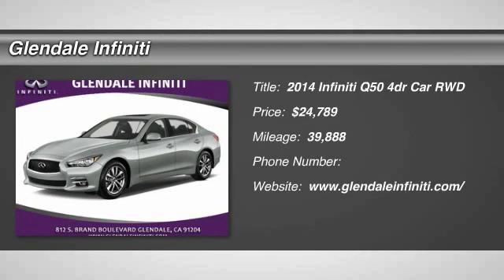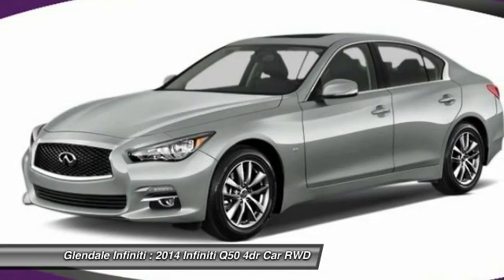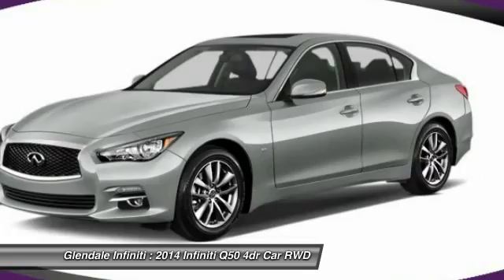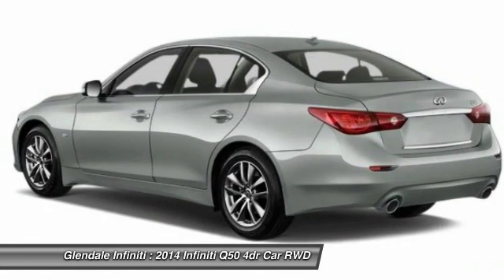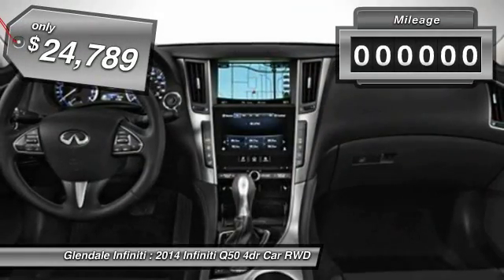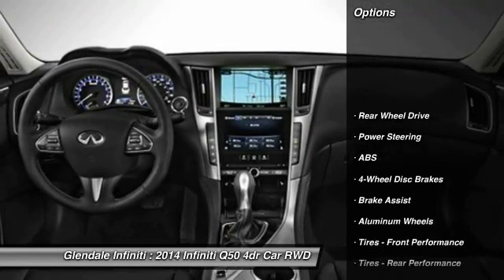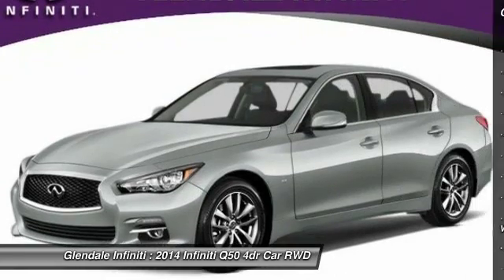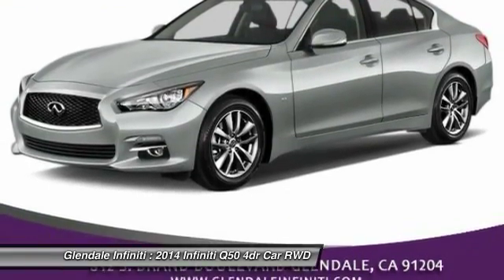2014 Infiniti Q50 P9375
2014 INFINITI Q50 Glendale, CA
Stock# P9375

Glendale Infiniti
812 S. Brand

Look at this certified 2014 Infiniti Q50 . Its Automatic transmission and Premium Unleaded V-6 3.7 L/226 engine will keep you going. This Q50 features the following options: Wireless Streaming, Window Grid Diversity Antenna, Valet Function, Trunk Rear Cargo Access, Trip computer, Transmission: 7-Speed Automatic w/Manual Shift Mode -inc: Electronically controlled, downshift rev matching and adaptive shift control, Tire Specific Low Tire Pressure Warning, Speed Sensitive Variable Intermittent Wipers, Smart Device Integration, and Side Impact Beams. See it for yourself at Glendale Infiniti, 812 S Brand Blvd, Glendale, CA 91204.